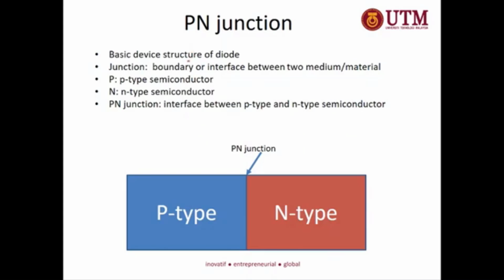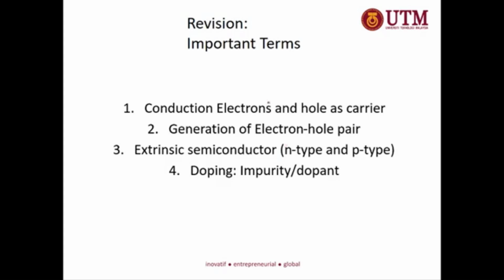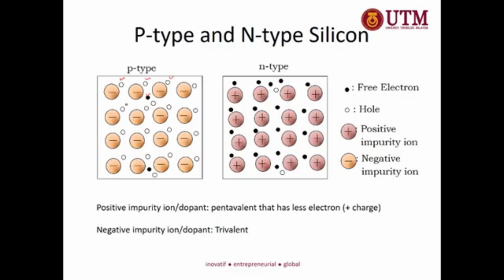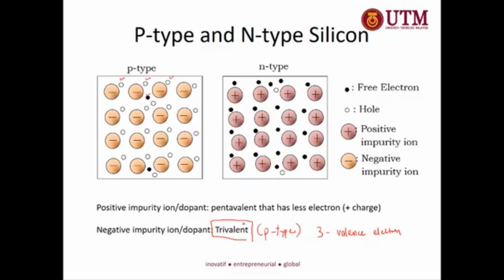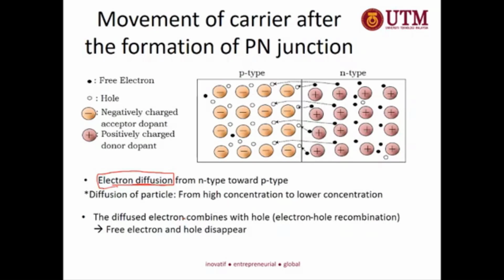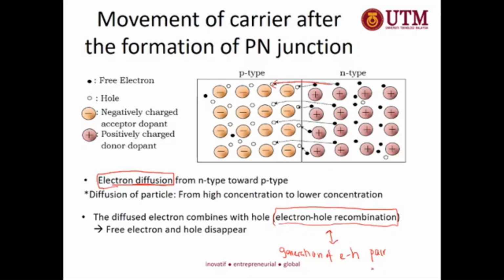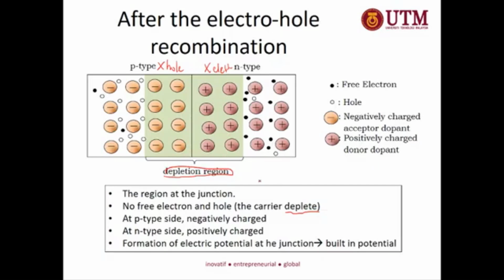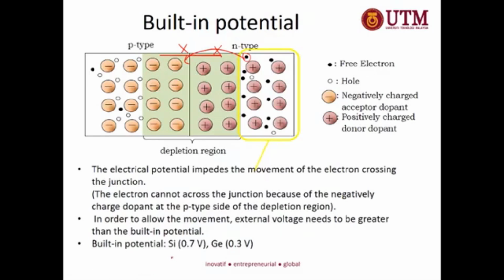Diode PN Junction Pt2 | Electronic Devices | YSAG